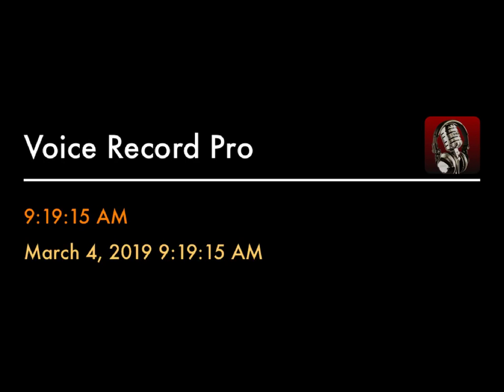Fish On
Ever wondered how some folks just make great grilled fish?  Well, here ya go!